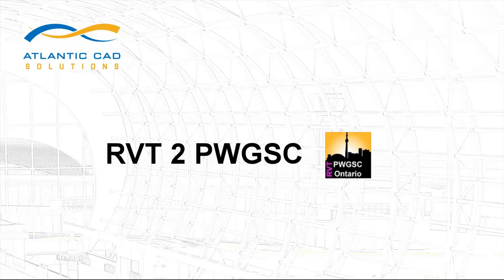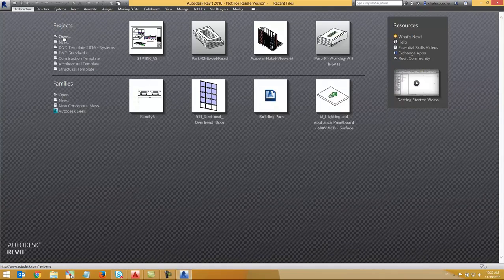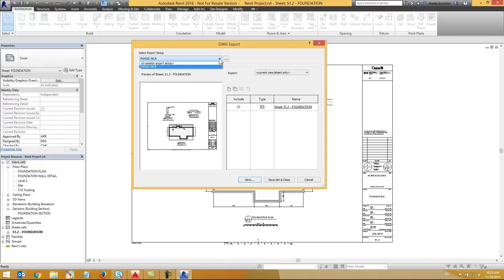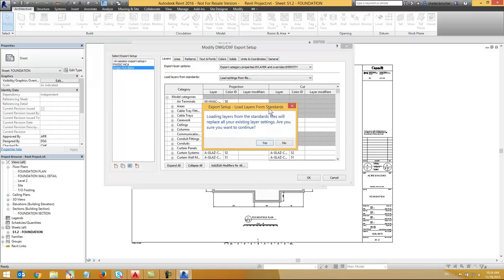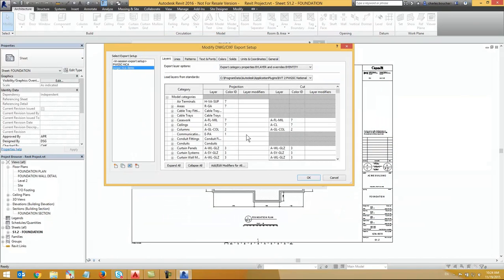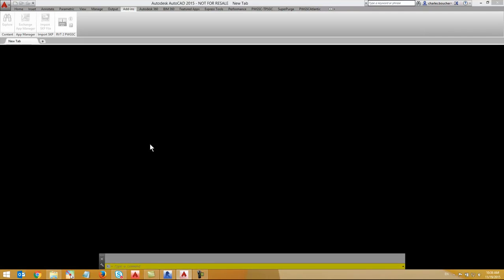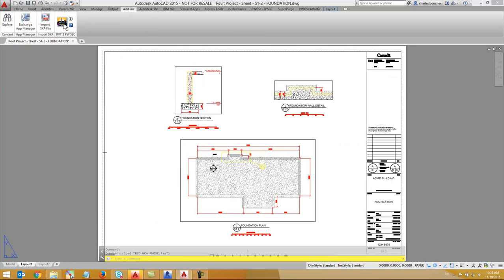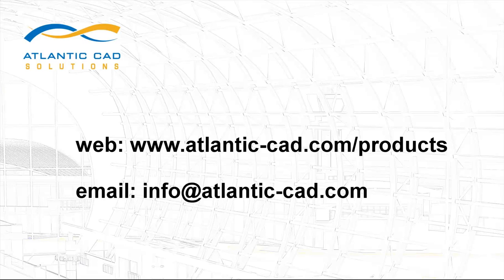RVT 2 PWGSC - Ontario (Autodesk Exchange)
Demo of the RVT2DWG PWGSC Ontario app for Revit and AutoCAD